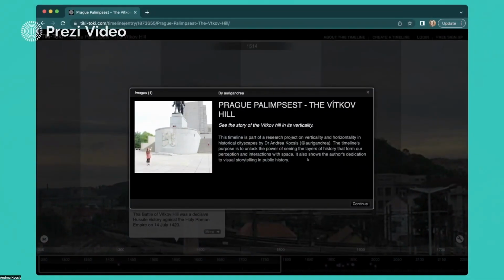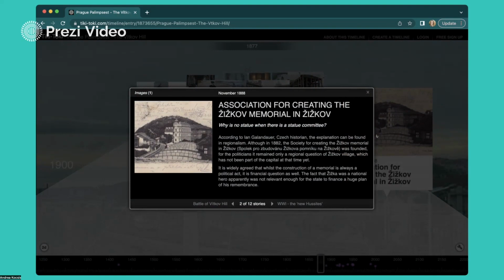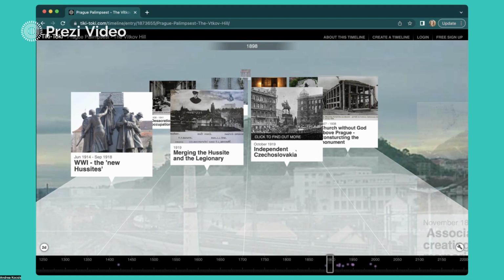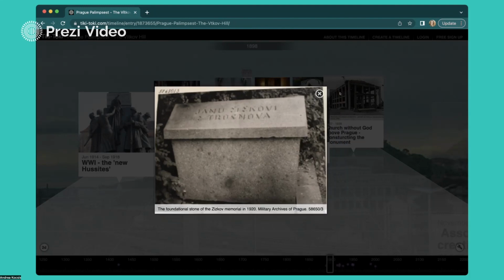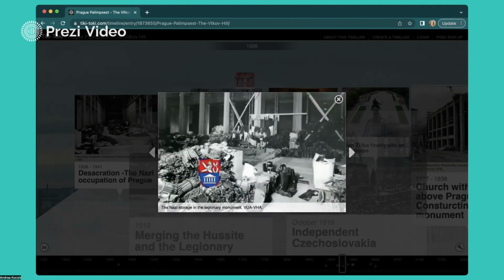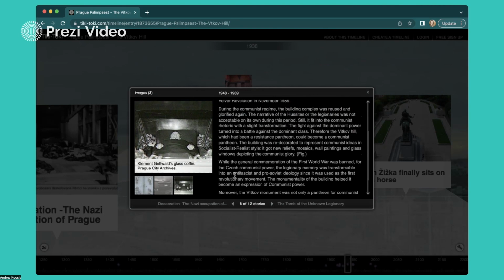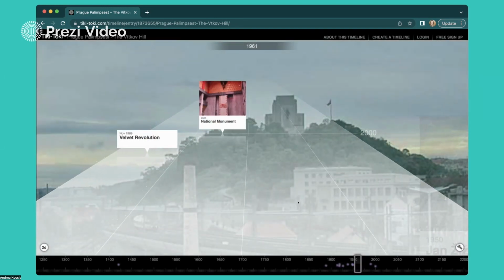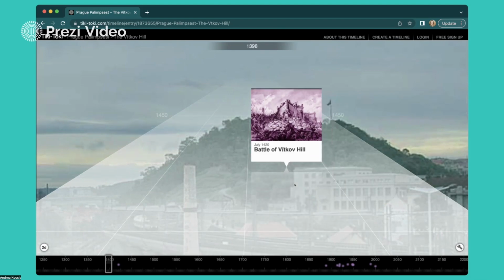Andrea Kocsis: Digital Story Re-Telling - The Prague Palimpsest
This video introduces some easy digital storytelling tools for those historians who have just started to be interested in digital humanities. The timeline used in this video is part of a research project on verticality and horizontality in historical cityscapes by Dr Andrea Kocsis (@aurigandrea). The timeline's purpose is to unlock the power of seeing the layers of history that form our perception and interactions with space. It also shows the author's dedication to visual storytelling in public history.

Project Consortium Links:
- Simon Ganahl Campus Medius: Digital Mapping in Cultural and Media Studies bei Transcript Publishing
- Marta and Magdalena -Digital Humanities Centre at the Institute of Literary Research of the Polish Academy of Sciences | C#C IBL PAN
- GoTriple
- Dariah.lab | Strona główna
- Biuletyn Polonistyczny
- Nowa Panorama Literatury Polskiej
- PBL | Homepage
- European Literary Bibliography - Andrea -Andrea Kocsis (@aurigandrea) / Twitter
- Tara - RELEVEN